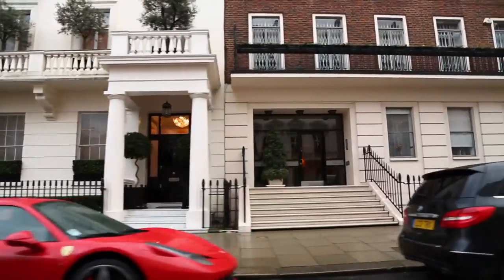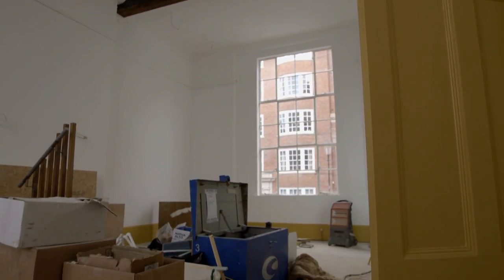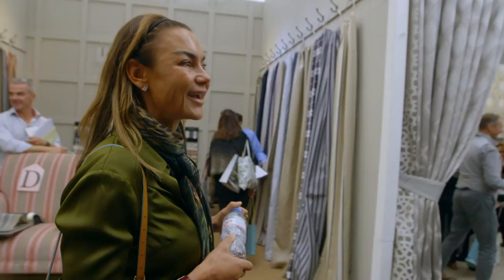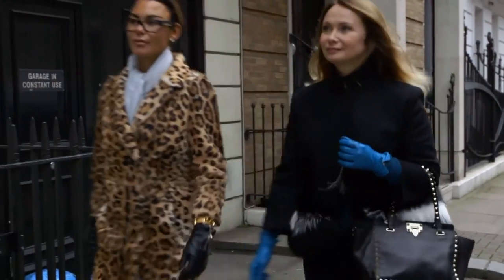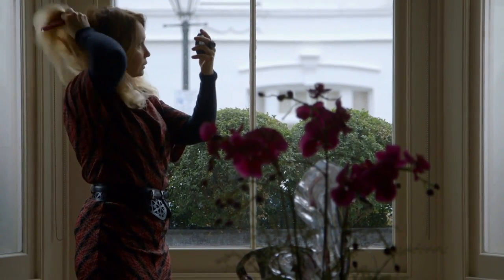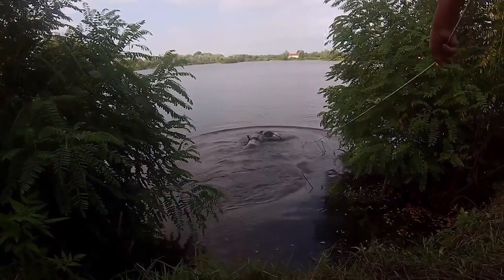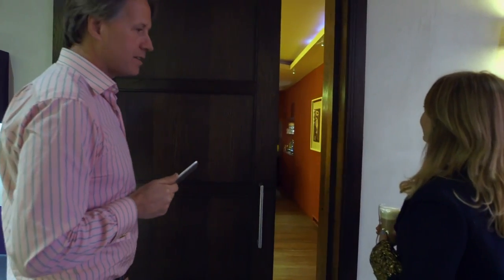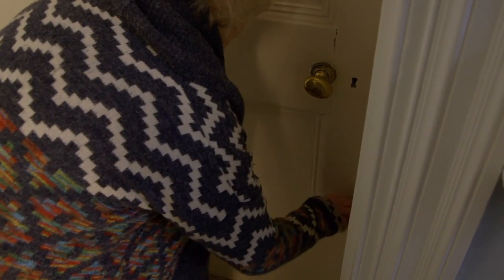A Look Into A $20,000,000 London Apartment | Finest Interiors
The peek into the world of luxury interior design focuses on Chelsea, one of London's most exclusive boroughs. Leading architect Sally Mackereth is transforming a former artist's studio into a fully furnished apartment for a luxury developer. Travelling across Europe, she collects and commissions exclusive furniture - from satin wall lining to a table made from 8,000-year old wood - as she tries to appeal to an international buyer interested in Chelsea's artistic heritage. Meanwhile, Russian property investor Julia Solovyev seeks inspiration as she sets out to furnish the Chelsea house of her dreams.

Abode is the ultimate home and gardening channel for all your DIY, Garden and Lifestyle needs. We publish unique, unexpected and untold stories from across the globe.

Content licensed from Two Four Rights